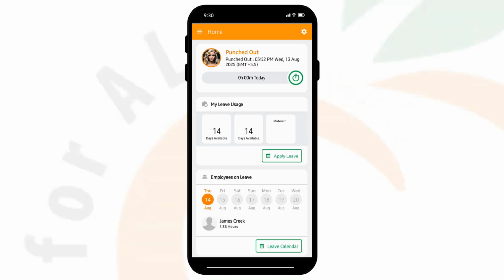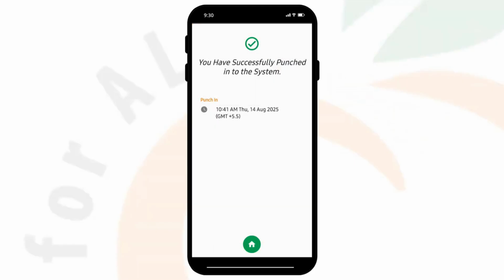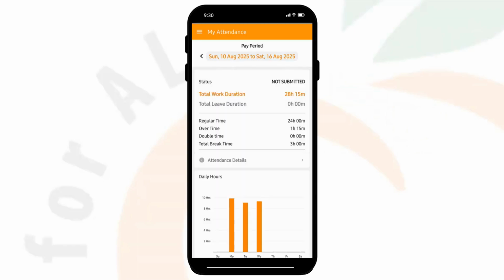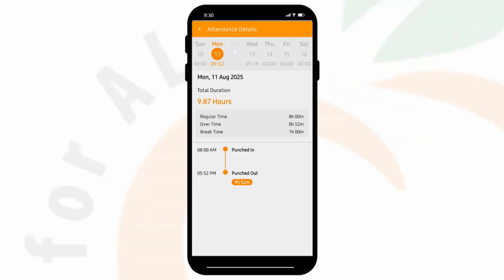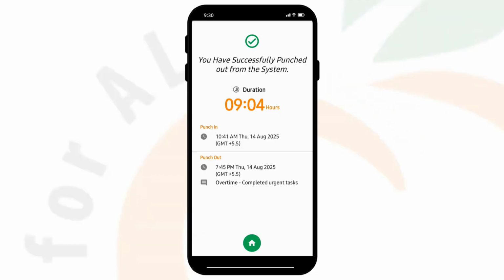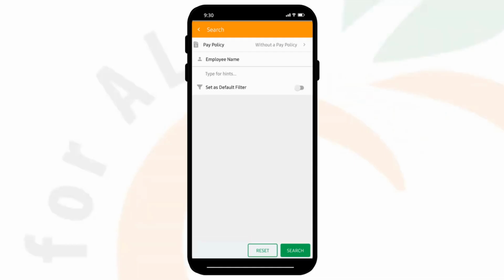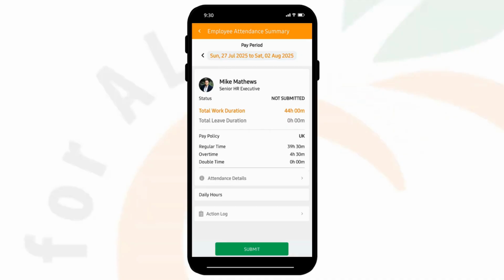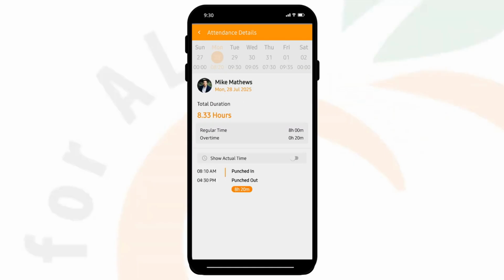How to Use the OrangeHRM Attendance Module